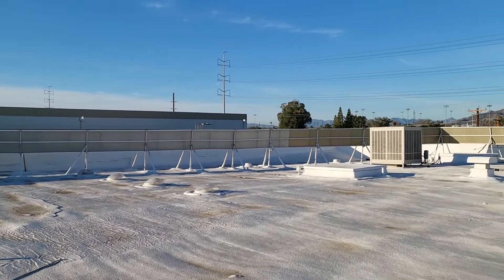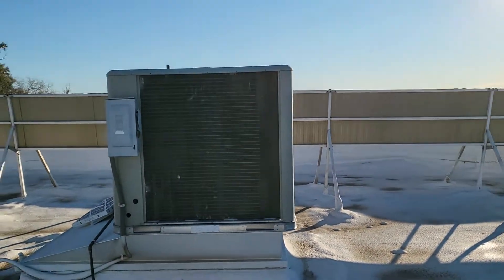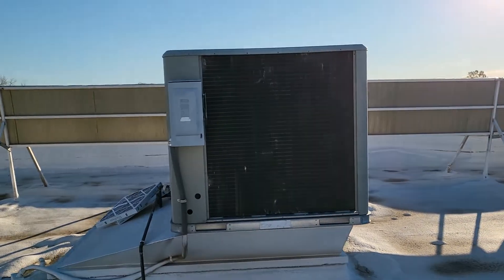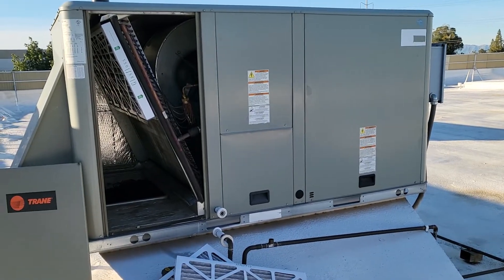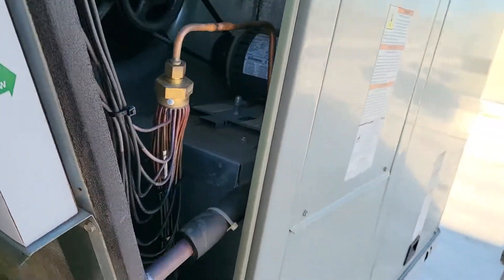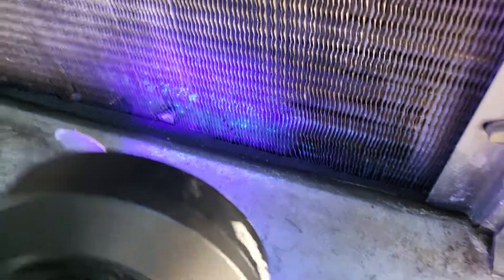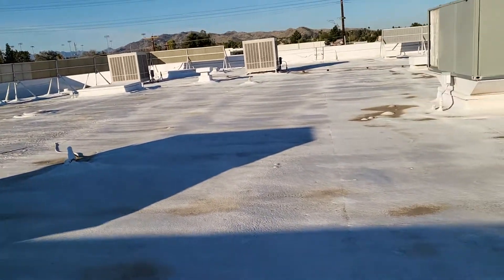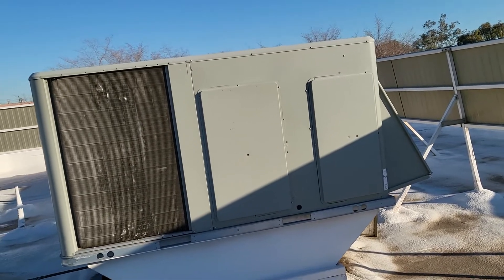THE BEST WAY TO FIND A REFRIGERANT LEAK IMO HVAC TECHNICIAN A/C REPAIRS INSTALLATIONS TEMPE PHOENIX